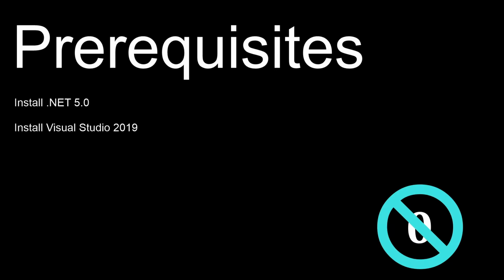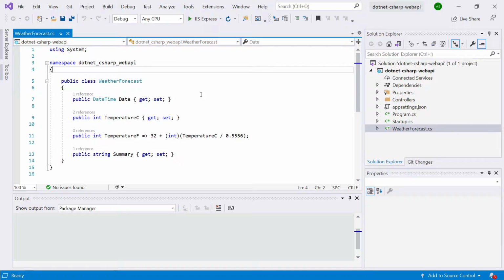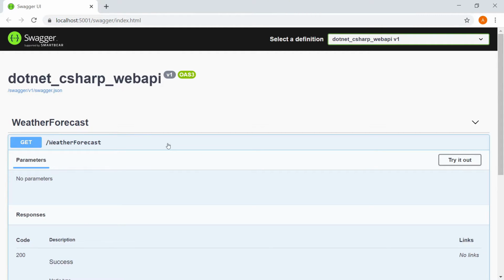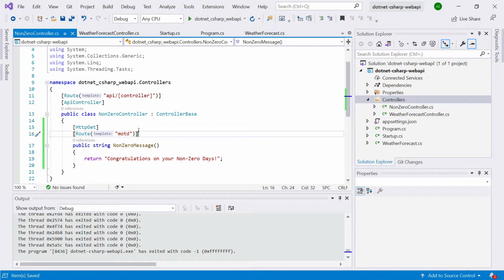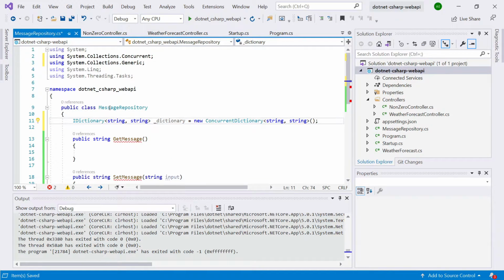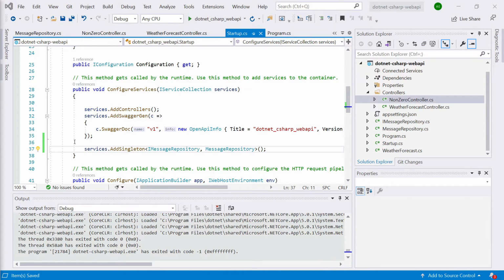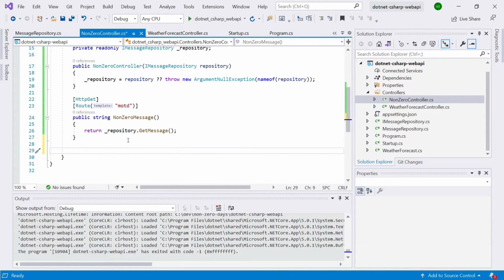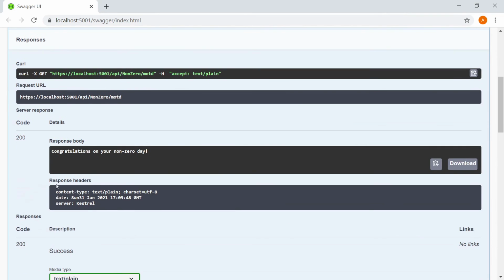Non-Zero Days: C# WebAPI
This video walks through playing with C# by creating a WebAPI application.